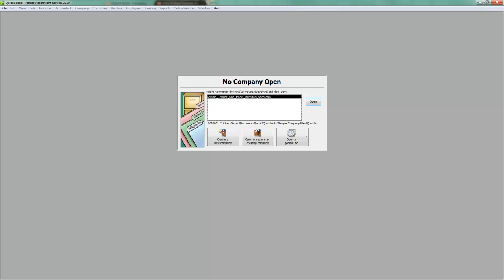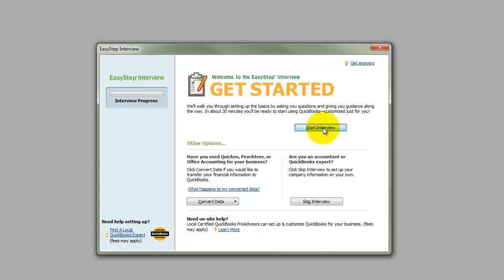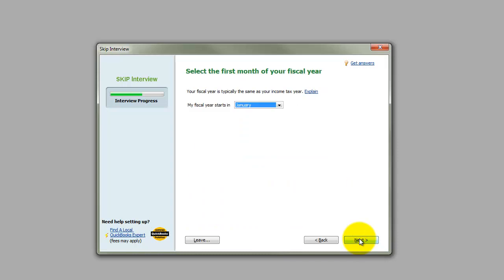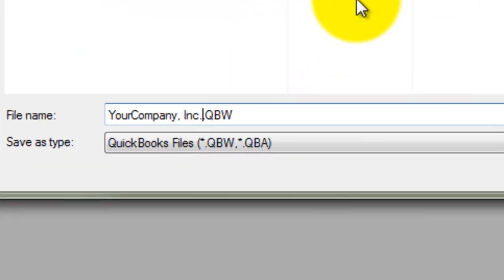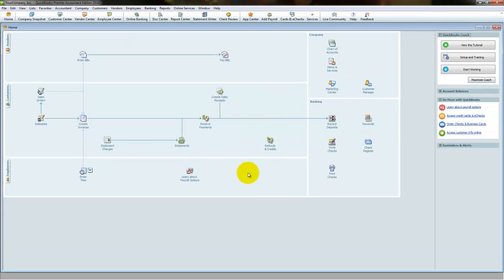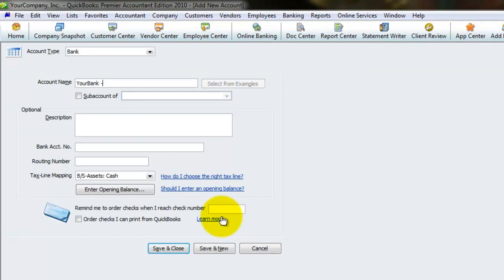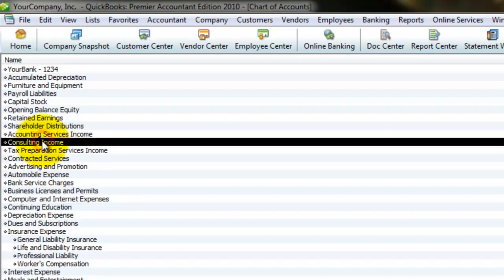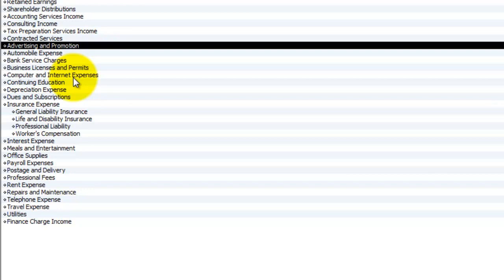QuickBooks Tutorial - Setting Up Your Company File